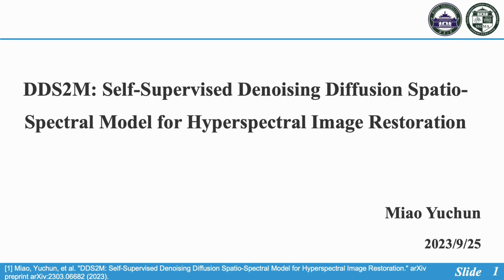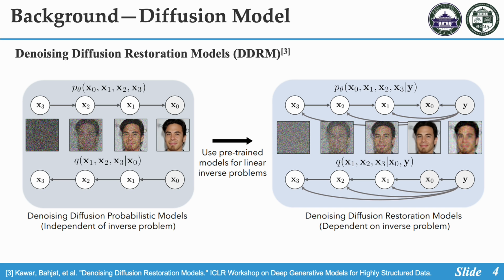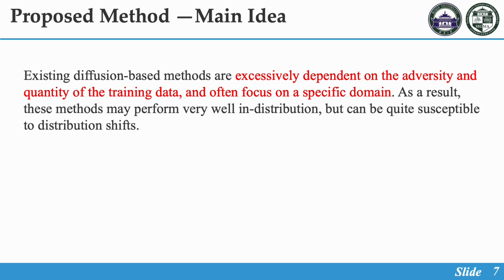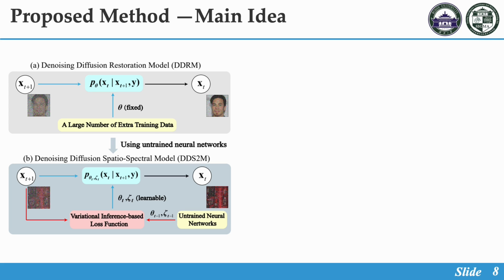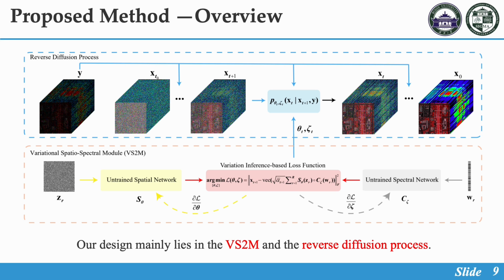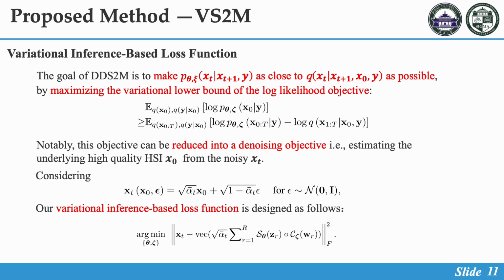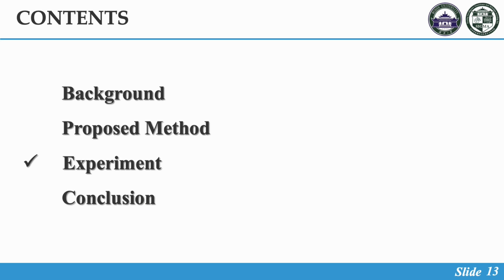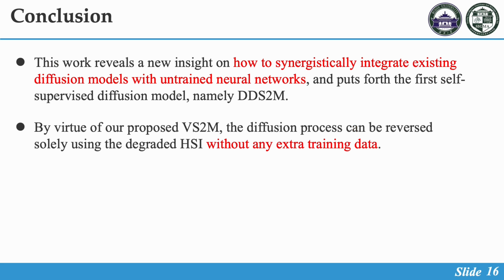DDS2M: Self-Supervised Denoising Diffusion Spatio-Spectral Model for Hyperspectral Image Restoratio